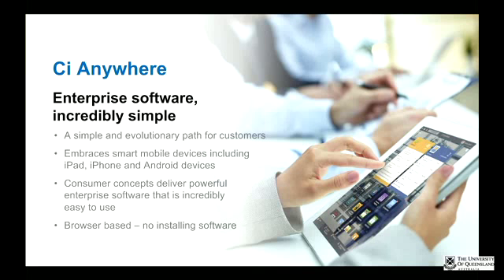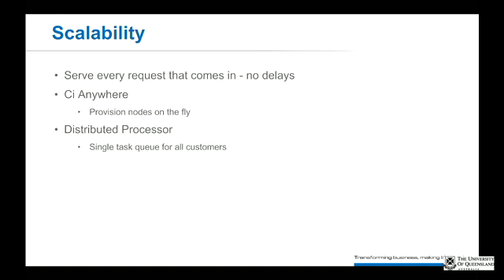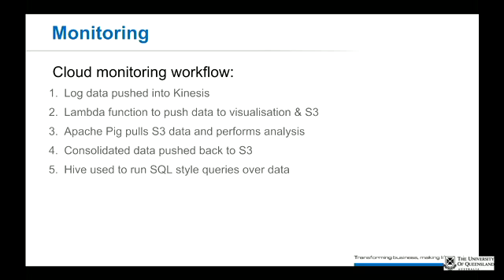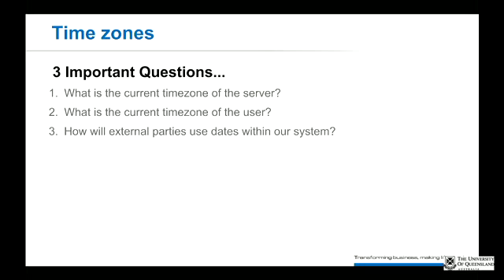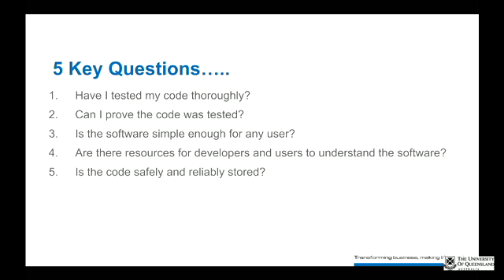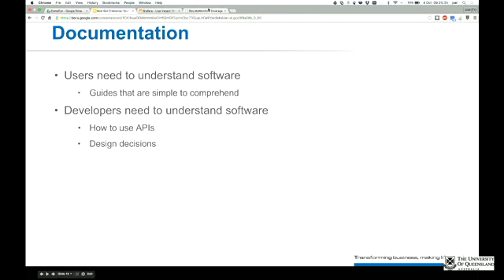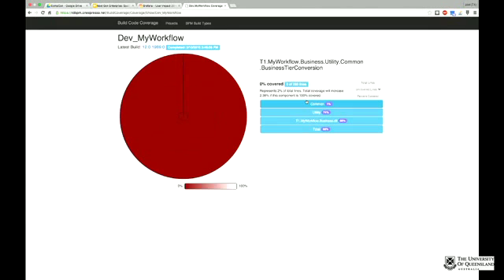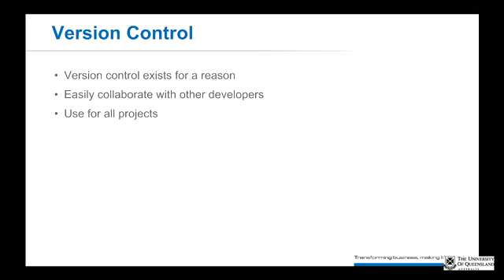CompCon 2015 - [Joel Addison] Next Generation Enterprise: Software as a Service (Saas)